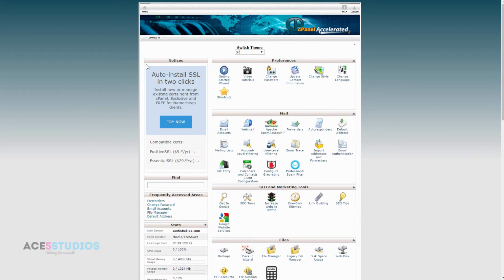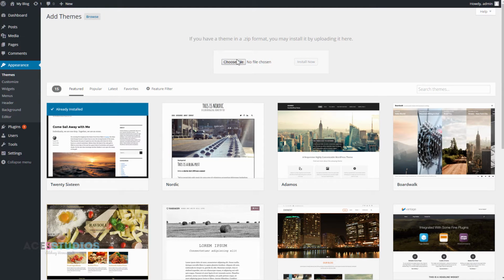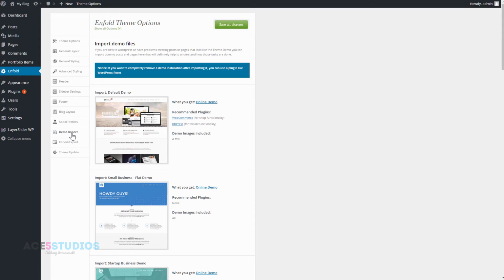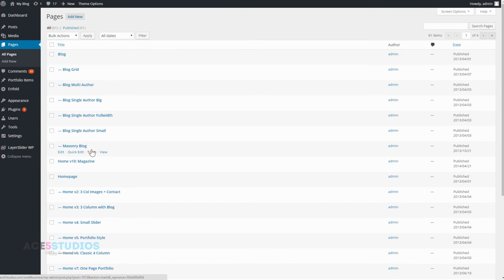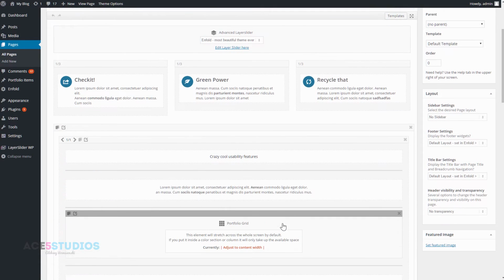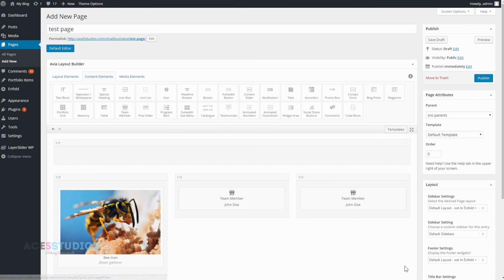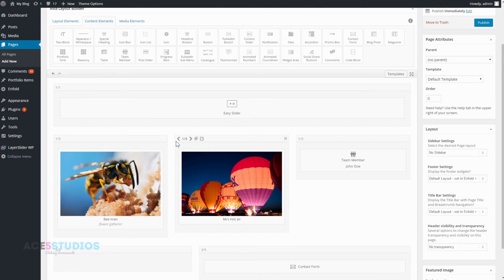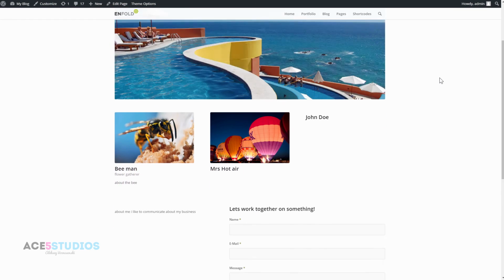Wordpress - Namecheap - Enfold in 10 minutes.